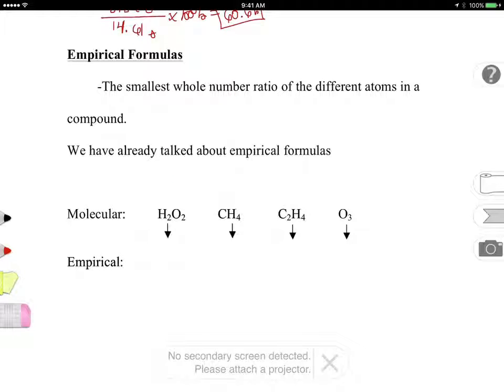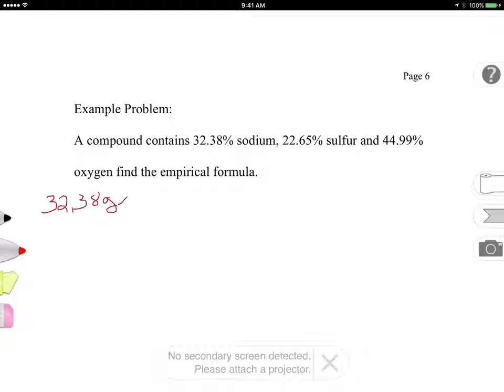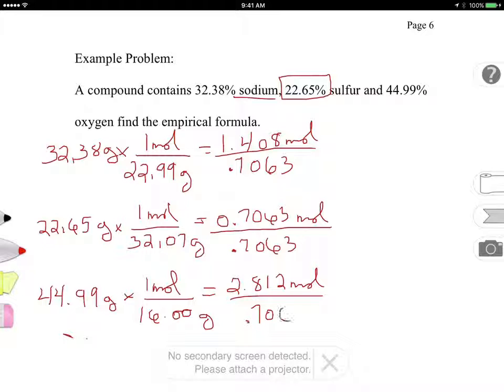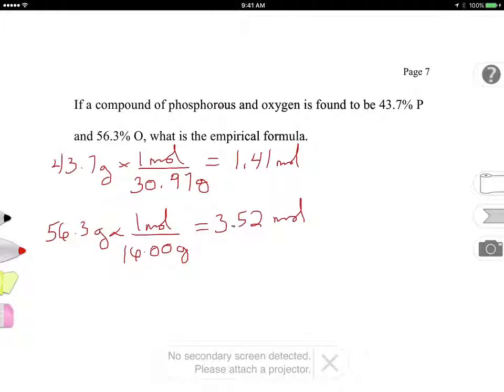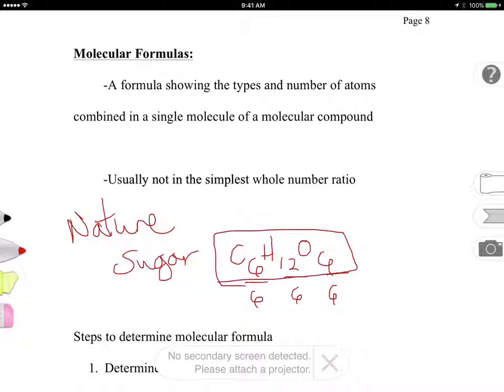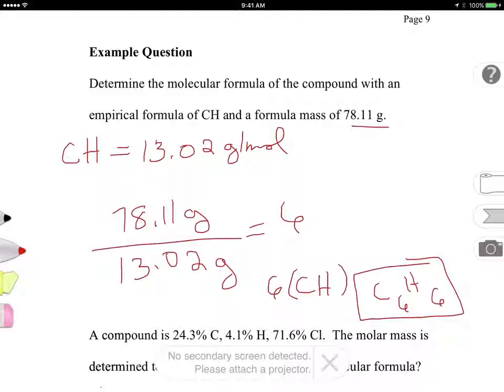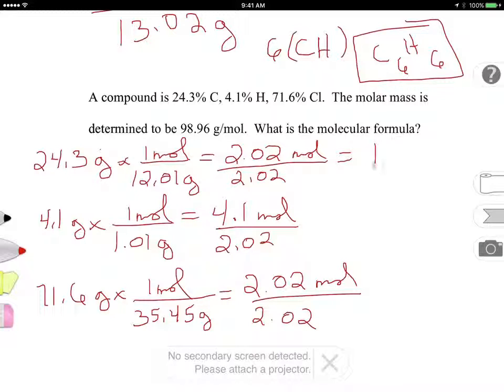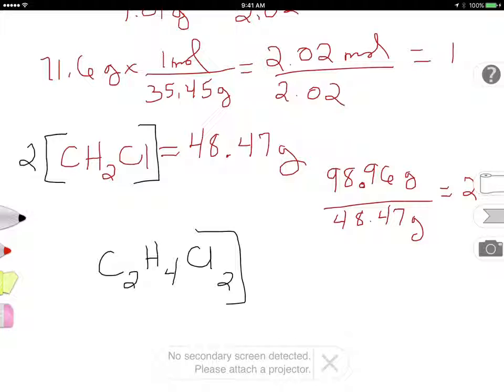empirical and molecular formulas